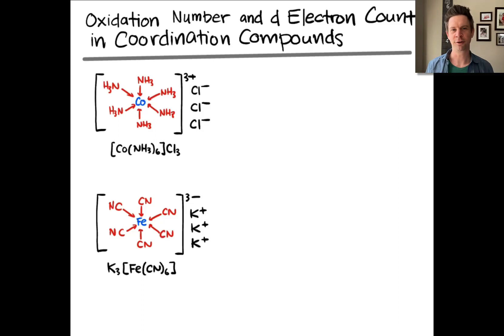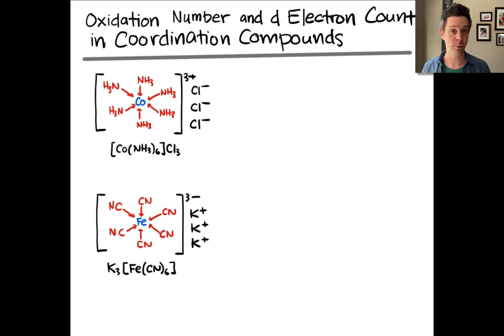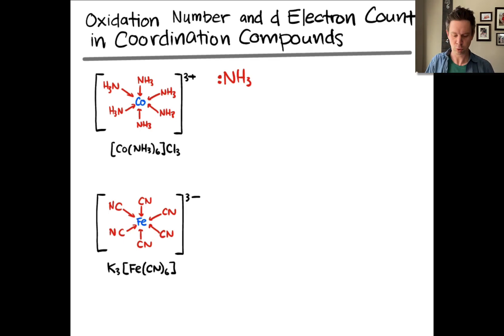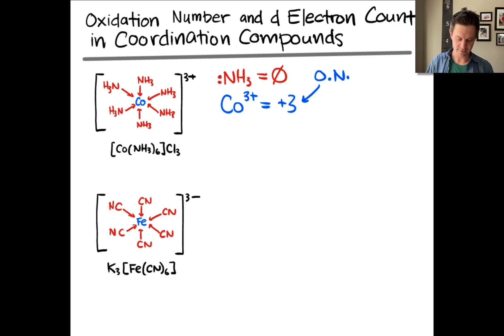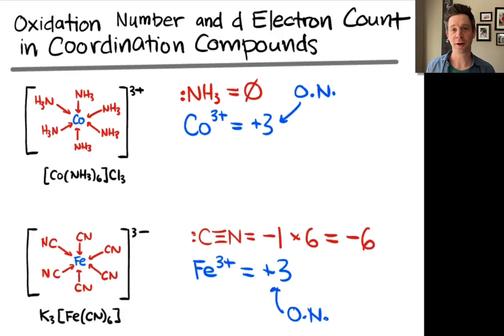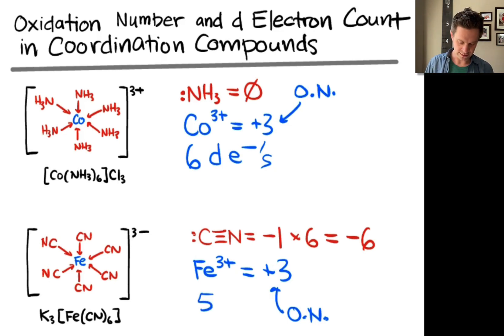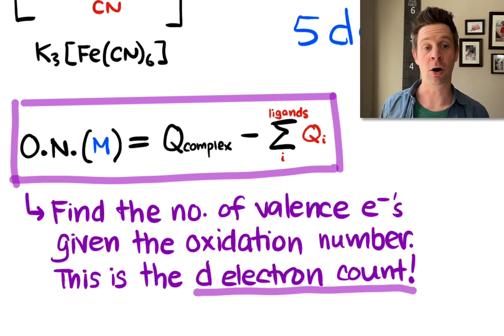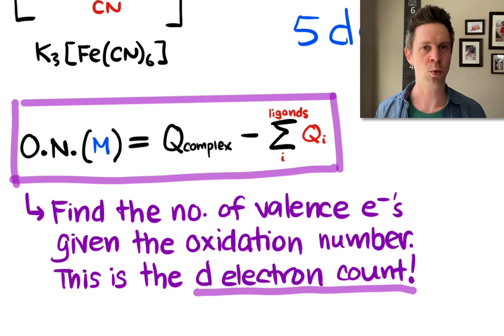Oxidation Number and d Electron Count in Complexes | OpenStax Chemistry 2e 19.2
00:00 Introduction
01:18 Oxidation Number of the Metal
03:20 Charged Ligands
04:29 d Electron Count
05:52 Generalizations